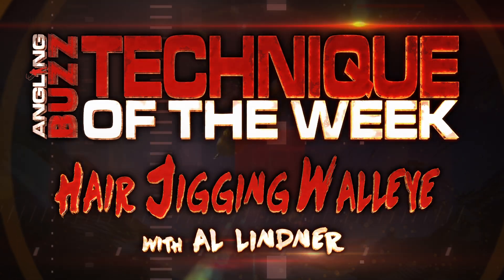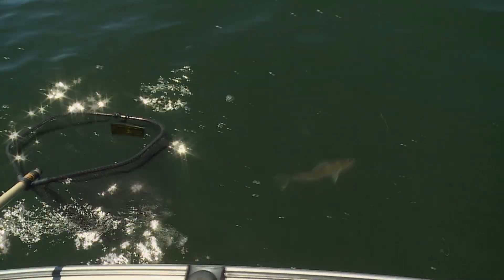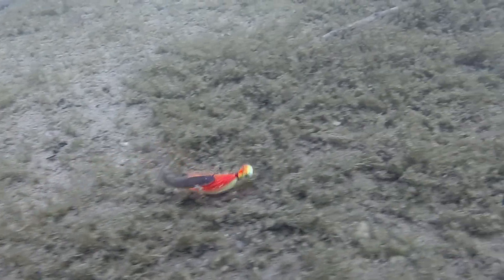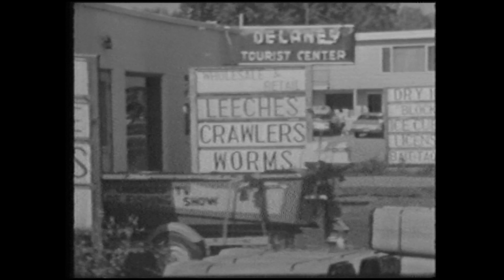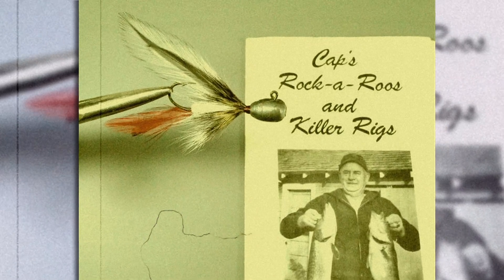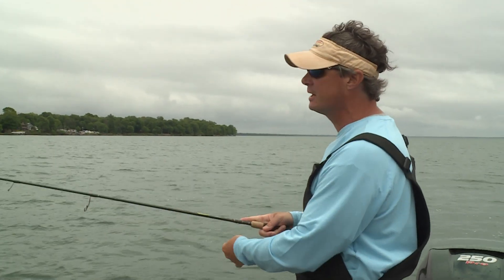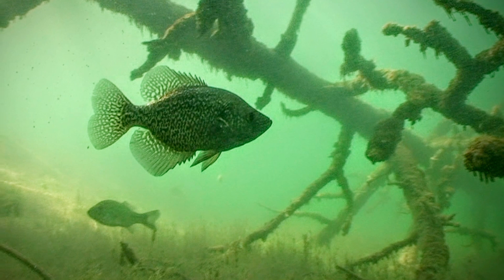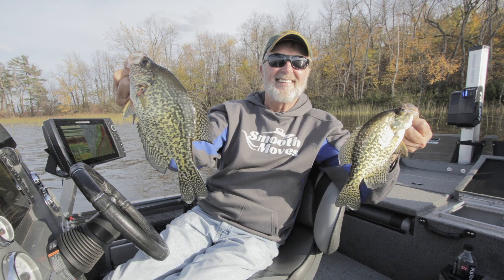Hair Jigging Walleye (ft. Al Lindner)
Seems like the walleye world forgot about hair jigs. Once a killer tool in many walleye anglers' arsenal, hair is finally making a comeback after being out of sight, out of mind for far too long. Al Lindner is on board. So is VMC with their brand new Bucktail Jig – it's a serious fish-catcher!